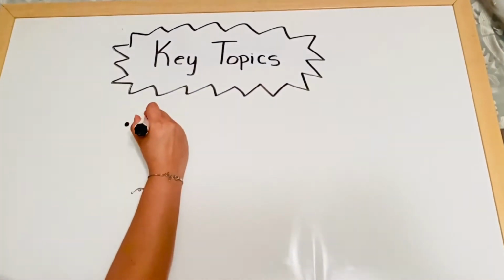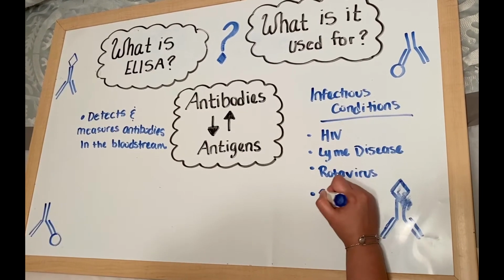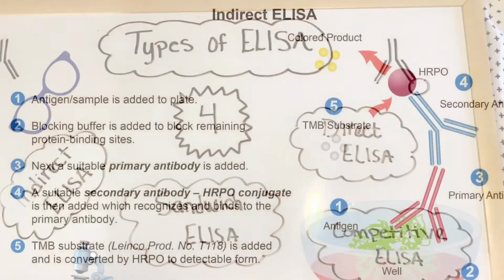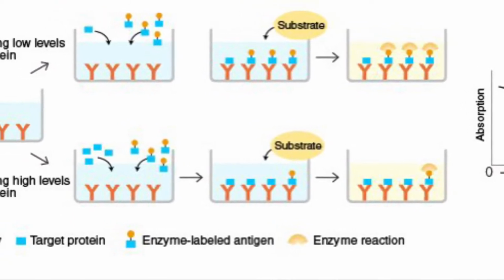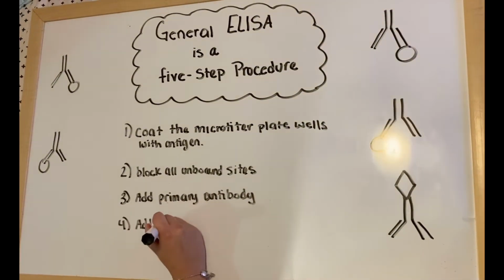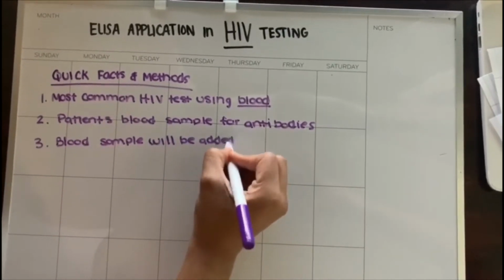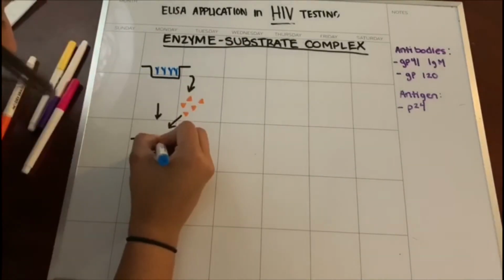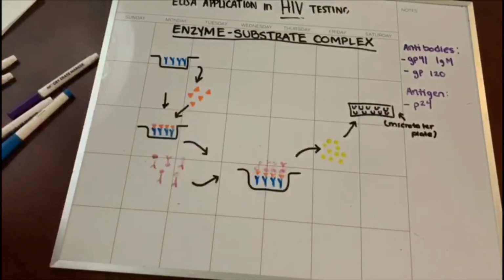ELISA - Enzyme-linked immunosorbent assay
An in depth look into a widely known method by the name of ELISA. A focus on ELISA’s general principles, types of ELISA, and presence of ELISA in scientific literature will be examined.